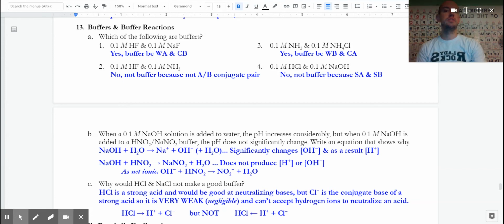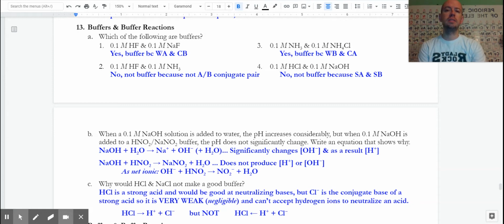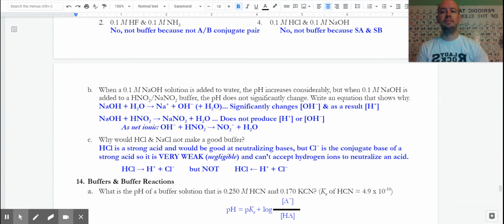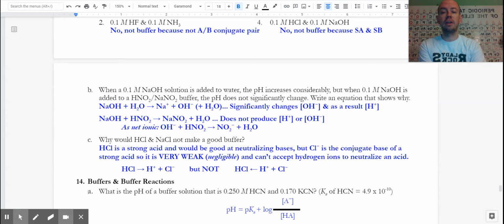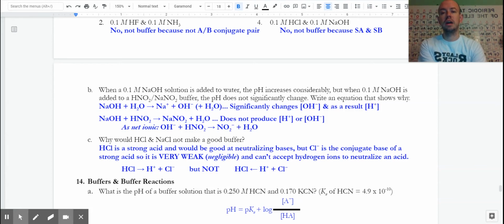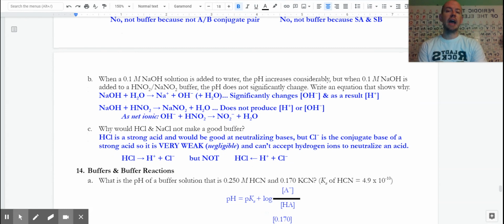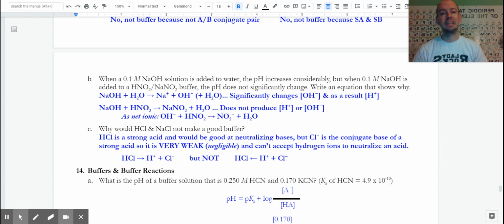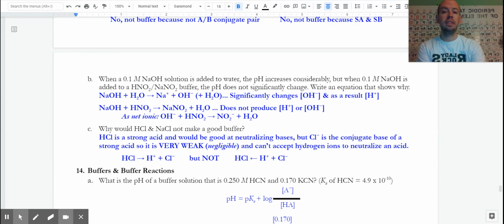AP Chem Unit 8, Acid-Base: Practice Problems #13